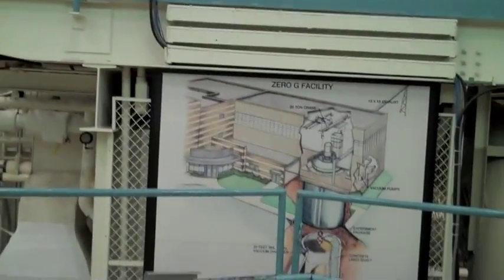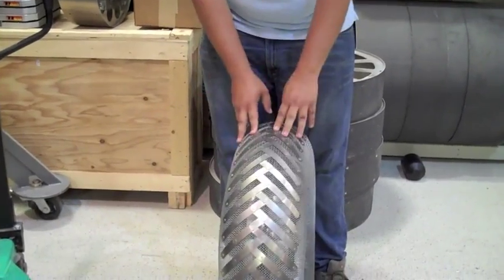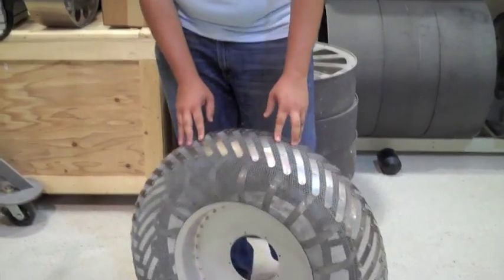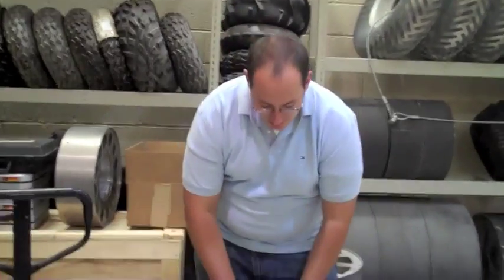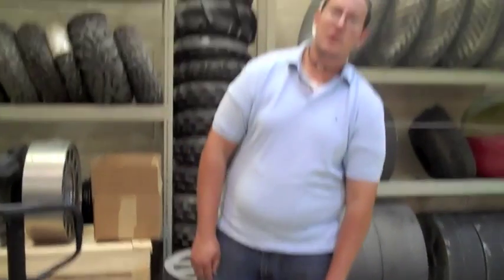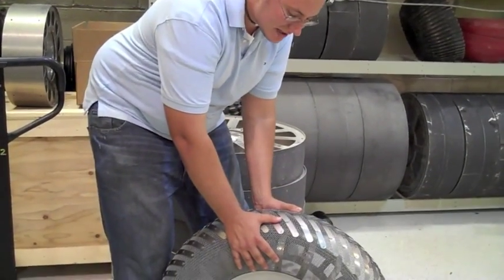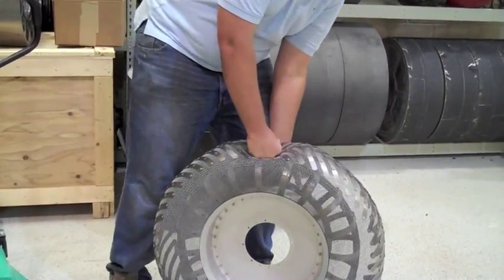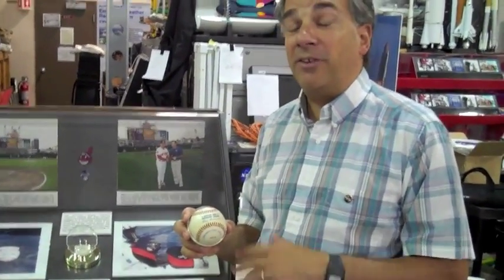A tour of the NASA Glenn Research Center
David Meerman Scott interviews David M. DeFelice, Community Relations Team Lead at NASA Glenn Research Center in Cleveland, Ohio. We check out some cool space research facilities and hold the first baseball used as the World Series ceremonial first pitch from space.